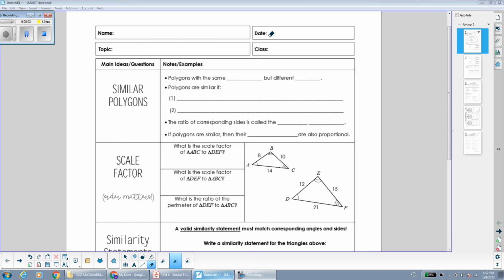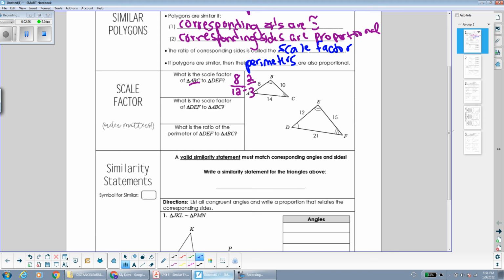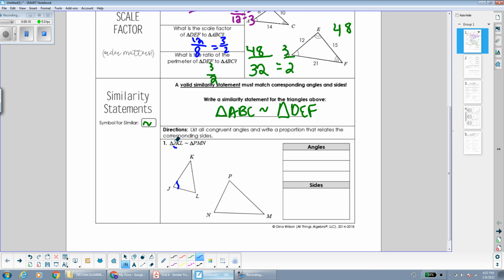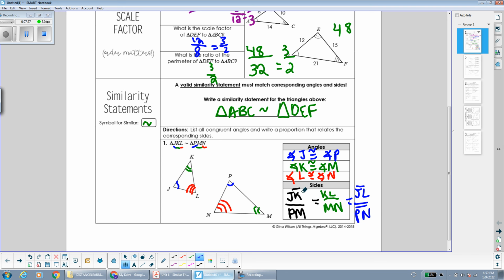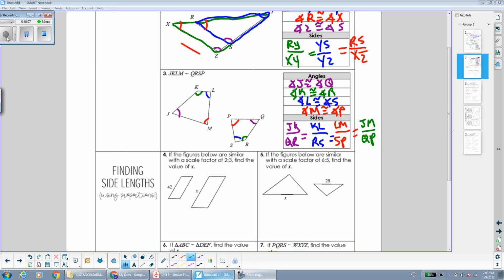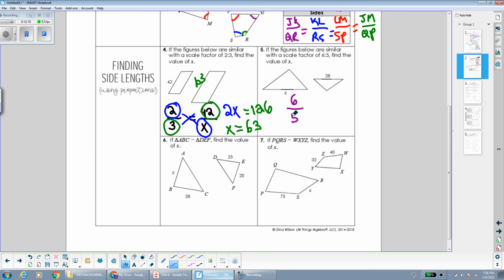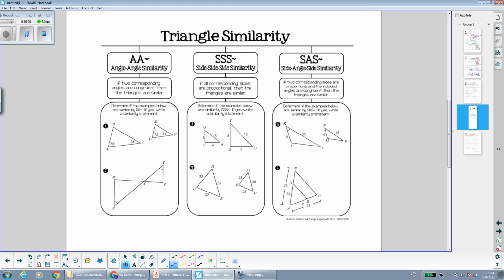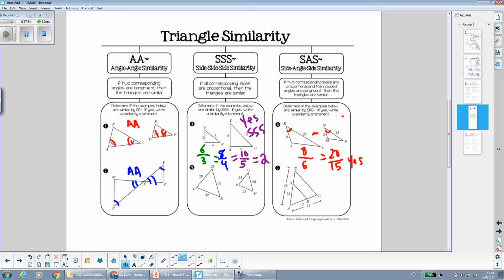HW L31C Similar Triangles Day 3 HW